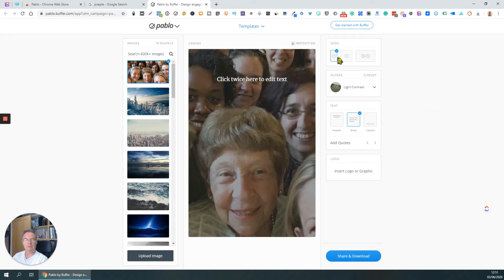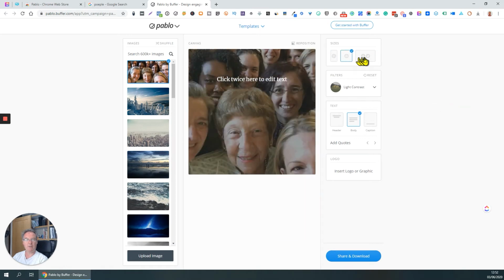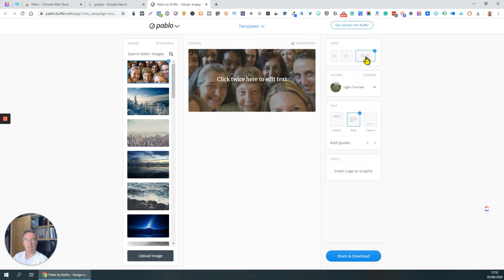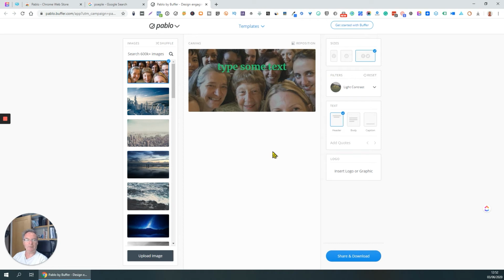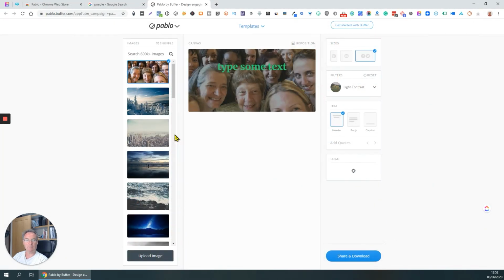How Pablo in Google Chrome Can Make Compelling Image Posts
In this short video, I get to show you how to use Pablo and what my thoughts are on its practical applications apart from social media posting. It was quite fun making this video!

Chrome extension Pablo (from @buffer) is a great Canva alternative to create images with the perfect size and format for Twitter, Facebook, Instagram, and even Pinterest. Typography, font sizes, and formatting options make everyone a designer.

to see what we can do for you!